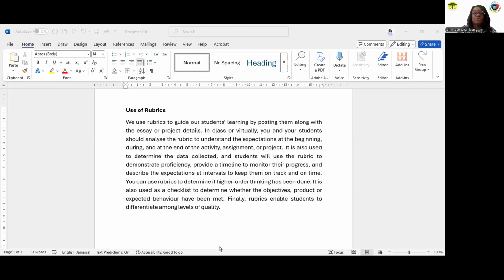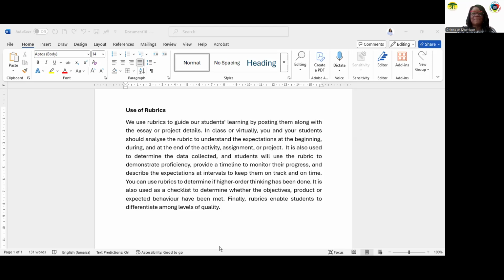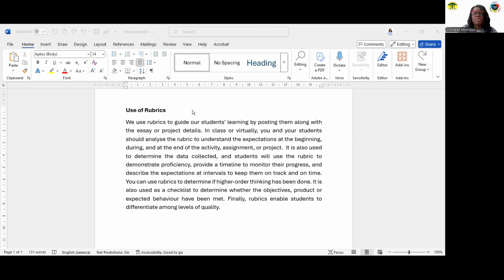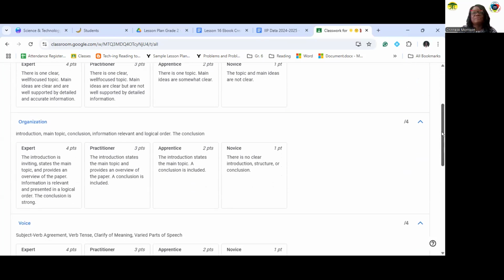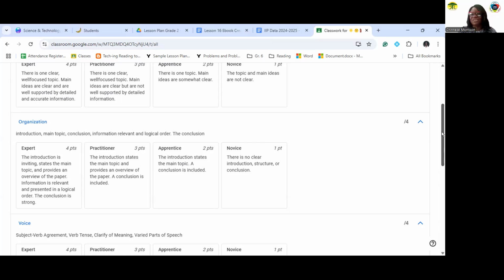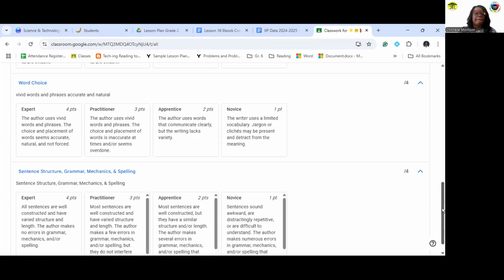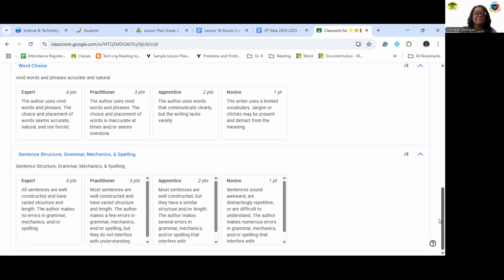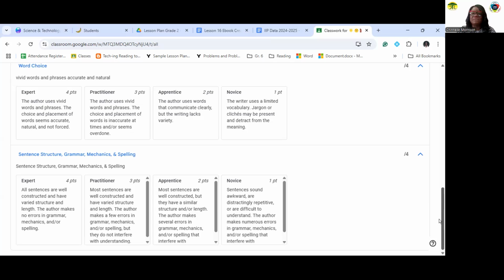Use of Rubric